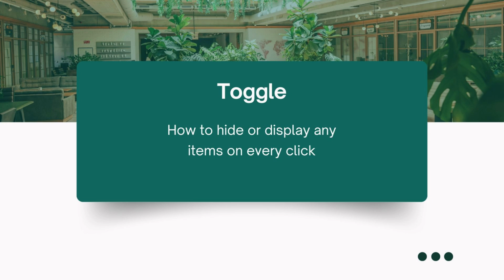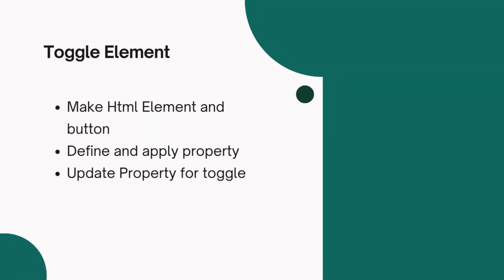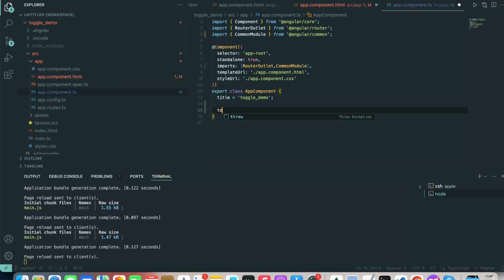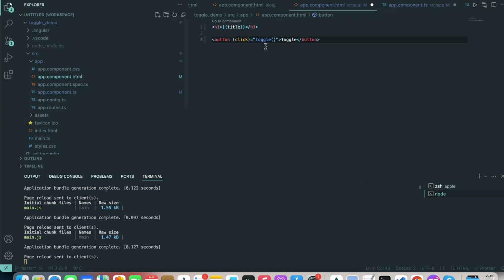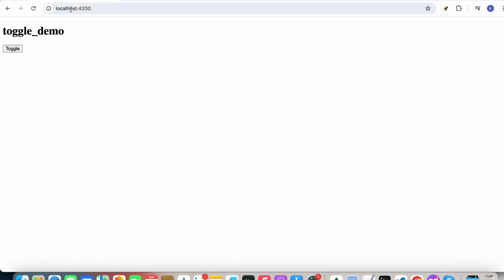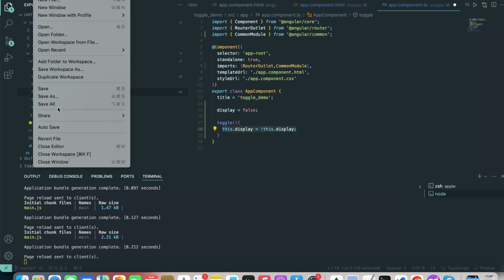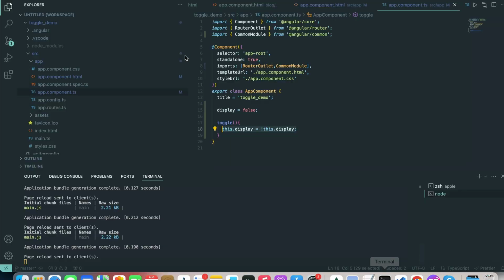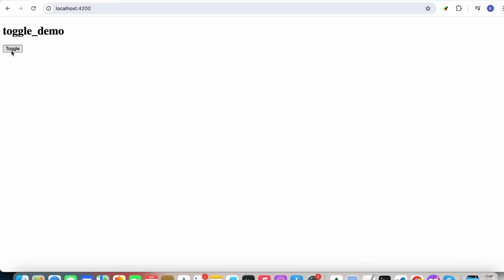Toggle in Angular 17 |Video # 23 | Code with Kaleem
Dive into Angular 17 with this comprehensive tutorial on toggle elements! Learn how to implement toggle divs on button clicks, leverage Angular Material button toggles, and even add a dark mode feature to your project. Perfect for beginners and seasoned developers alike.
A toggle allows you to change the state of a component or element, like turning a feature on or off, making it a powerful tool in creating interactive and responsive user interfaces.We’ll specifically dive into implementing button toggles using Angular Material, showing how they can be used to control visibility, apply dark mode, or switch between different components dynamically.
Whether you're building a simple project or exploring Angular's latest updates, this tutorial has everything you need to get started!
Chapters:
0:00- What is toggle?
0:47- Make Html Element and button
2:35-Define and apply property
2:55-Update Property for toggle
________/Connect On Social Media\_______